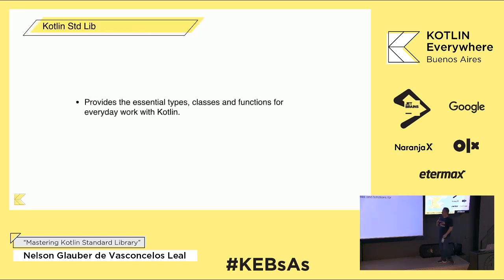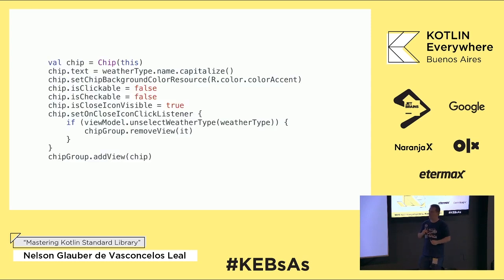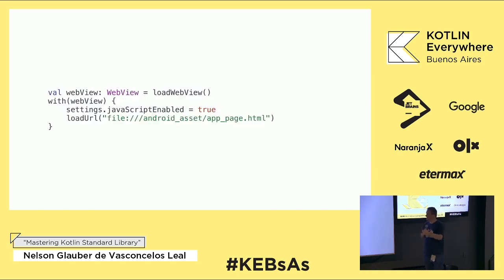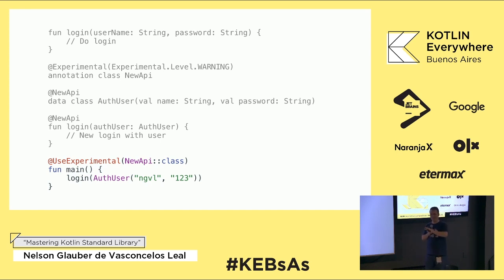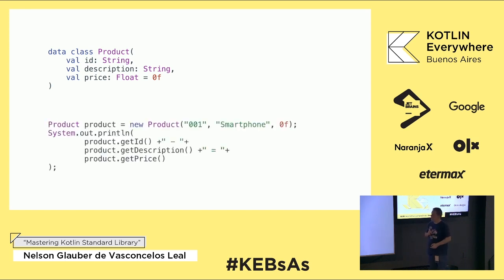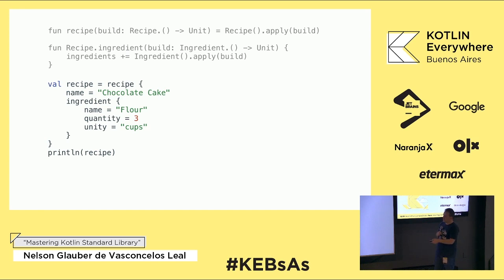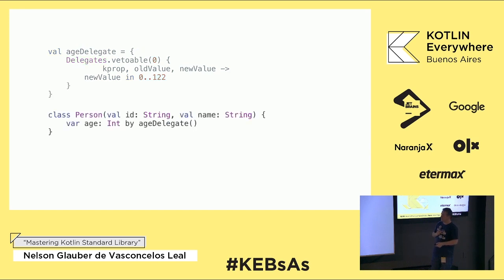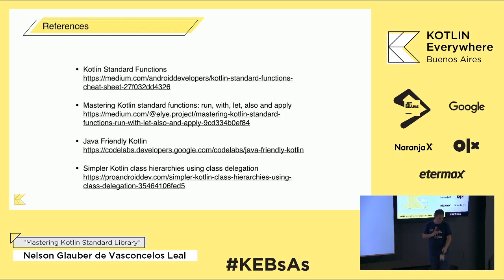"Mastering Kotlin Standard Library" - Nelson Glauber (Google Developer Expert for Kotlin)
Are you currently writing code in Kotlin? Or are you simply writing Java code in Kotlin (a.k.a. "Jotlin")? In this talk, we explored and understood the amazing and powerful features available on the language's standard library and how they help us to write Kotlin code in a more idiomatic way.